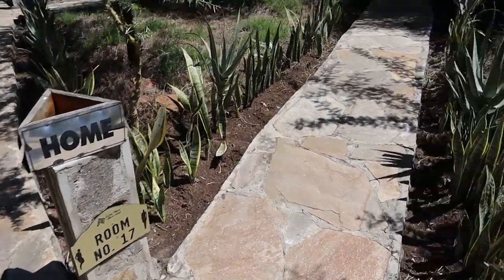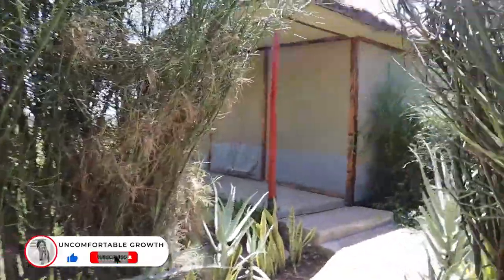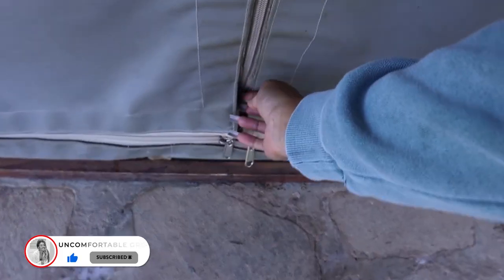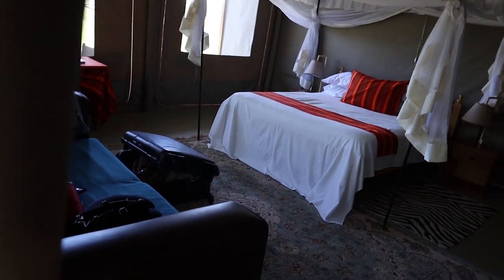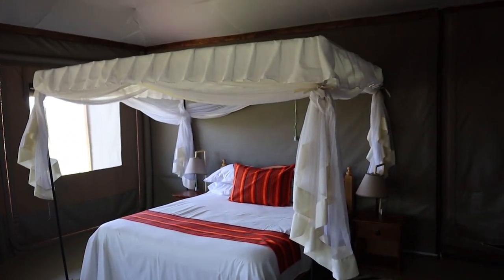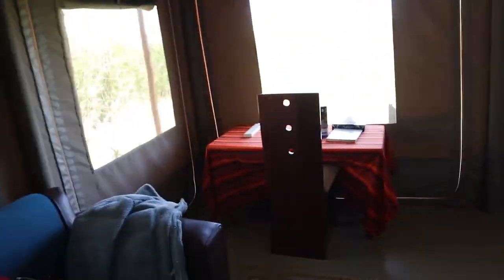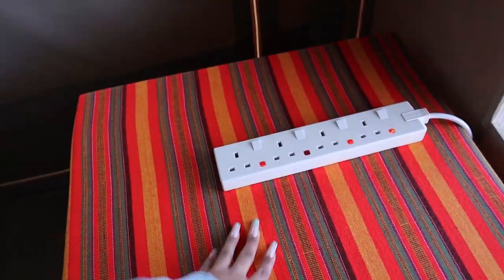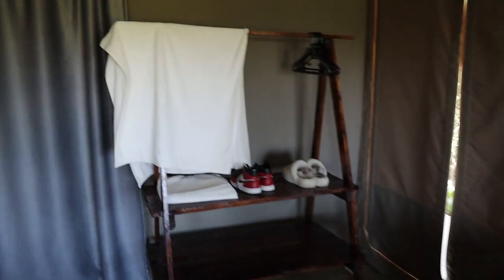SPACES WITH SIS G.U || ZEBRA PLAINS COLLECTION, MAASAI MARA KENYA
Sho Genge! This is what the tented rooms look like. I hope that you enjoy this mini tour.